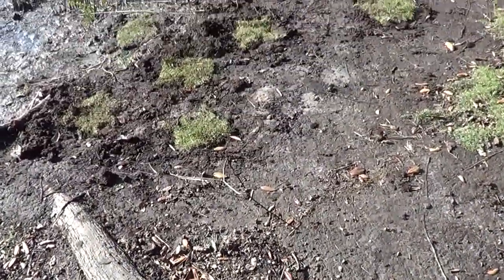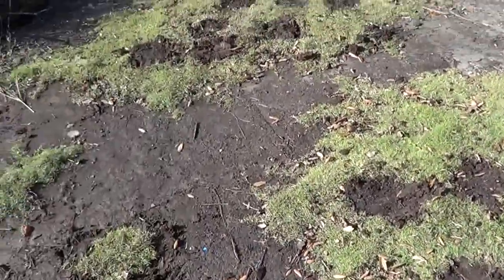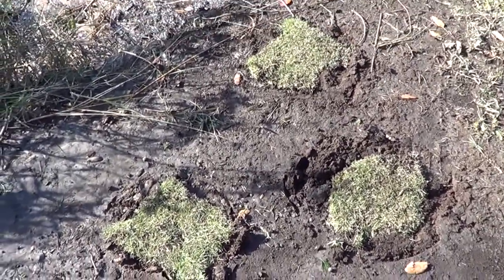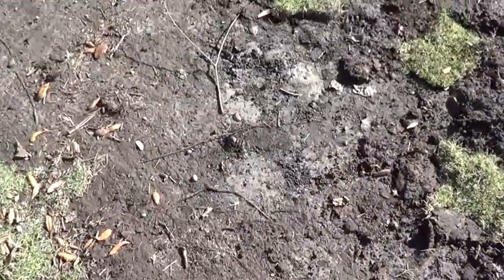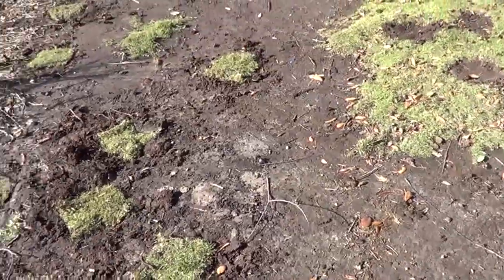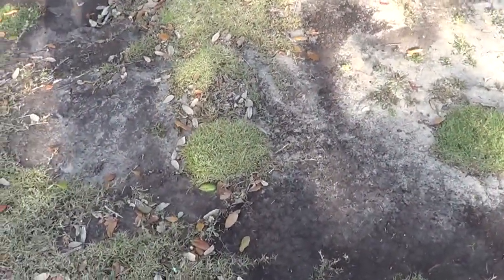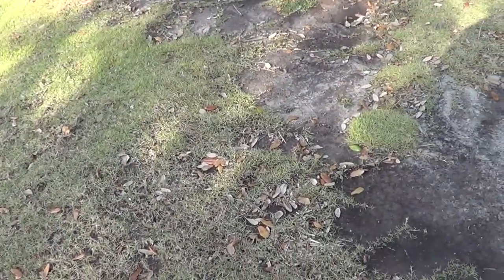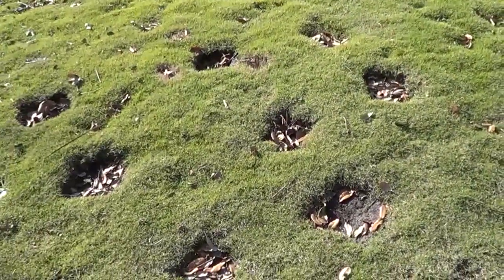Giant Zoysia Plugs in brackish water Dec 26 2012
Giant plugs used so they do not wash away due to tides and winds.